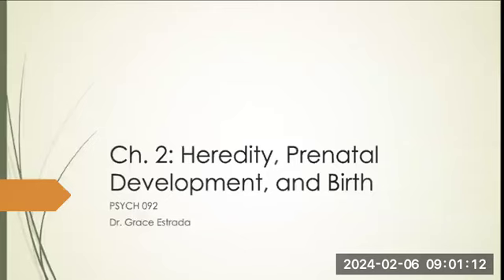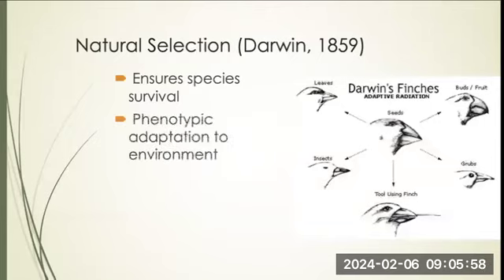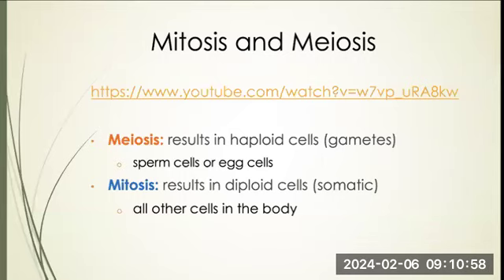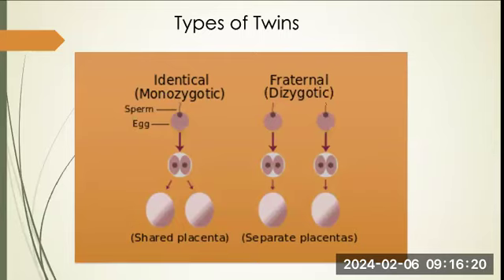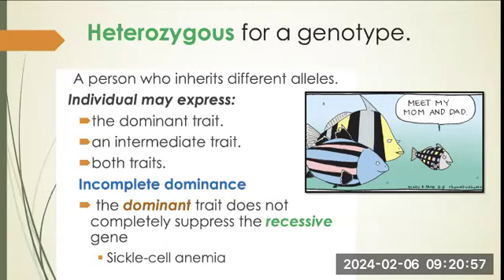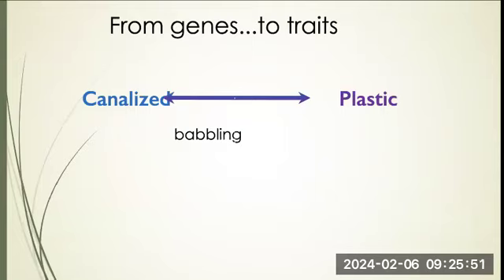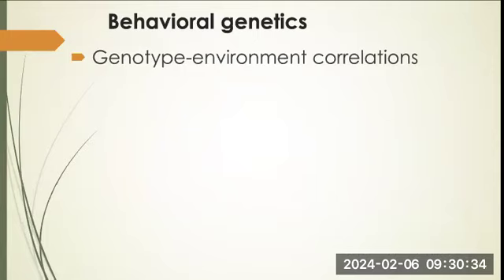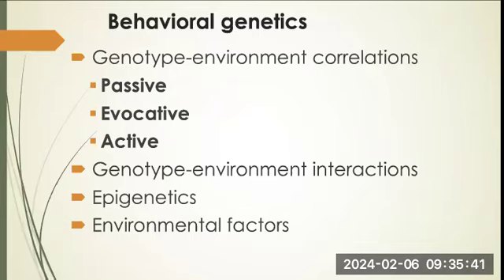Ch2 Part1: Heredity (35m33s) Recording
This video is for the EVC Developmental Psychology Class covering Chapter 2, Part 1: Heredity.